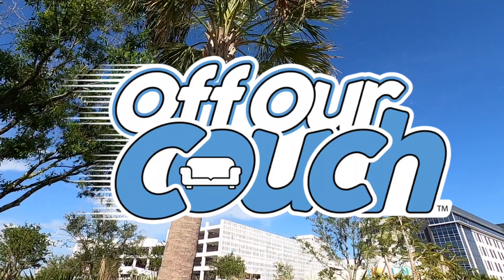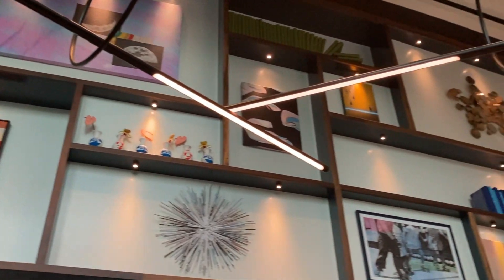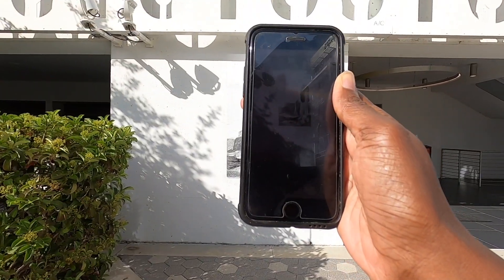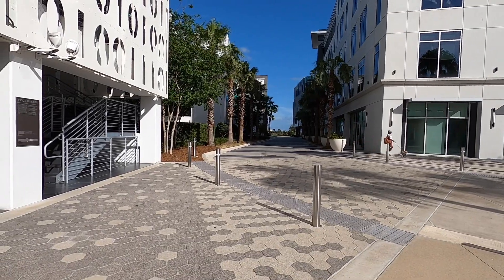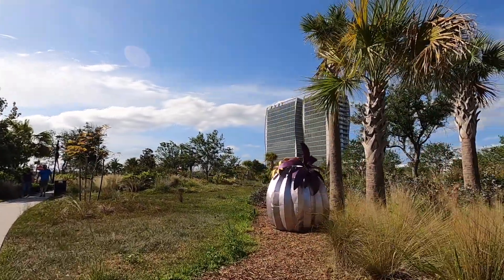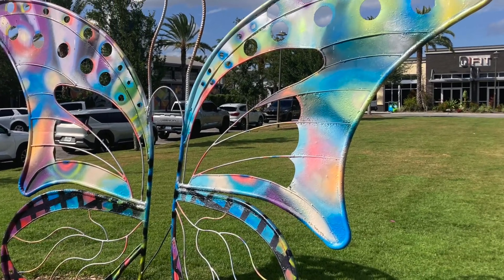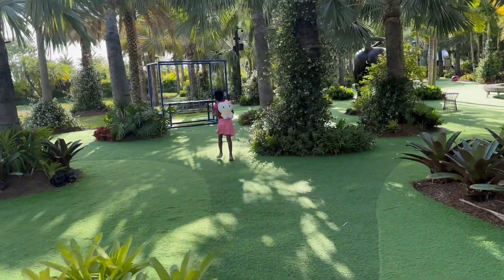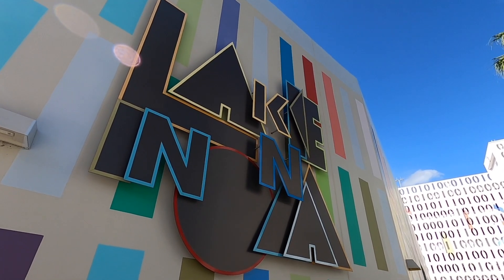A Lake Nona Art Tour - Free Thing to Do in Orlando, Florida!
In this video, we’re off our couch in Lake Nona, an innovative community in Orlando for an art tour! Lake Nona has a large amount of public art on display and we’re enjoying an afternoon taking in the murals, sculptures, and art pieces that decorate the city.  Join us off the couch please for a free activity to enjoy in Orlando and be sure to let us know if you have a favorite piece of art!

Sign up for our newsletter for travel tips, hacks, and inspiration

Chapters
00:00 Intro
00:38 Lake Nona Sculpture Garden and Lake Nona Wave Hotel
02:04 Code Garage
02:41 Faune Poster Project
03:38 Prismatic Mural
04:23 Disco Dog Sculpture
05:07 DNA Garage
05:55 The Glass House
06:41 Nature Sculpture
07:32 Wave Garage
08:10 Final Thoughts
08:50 Next Video and Outro